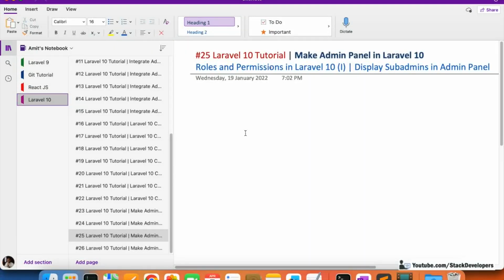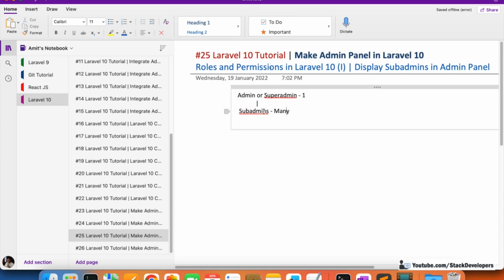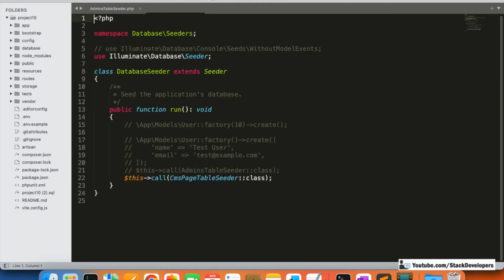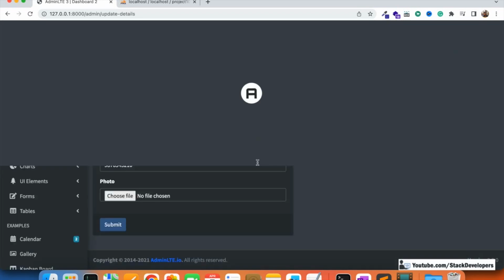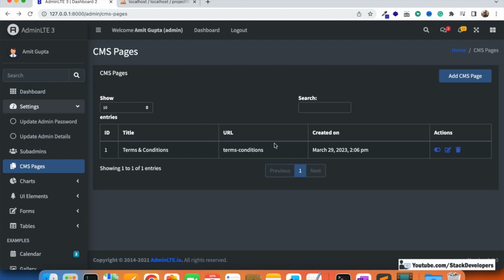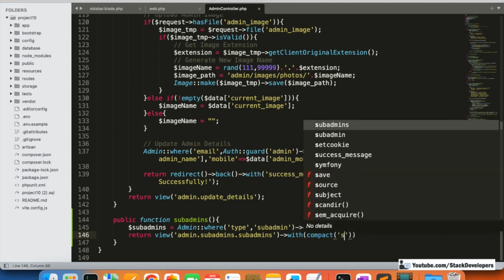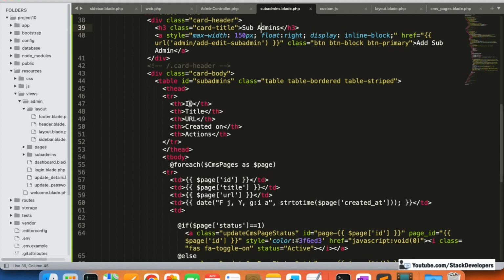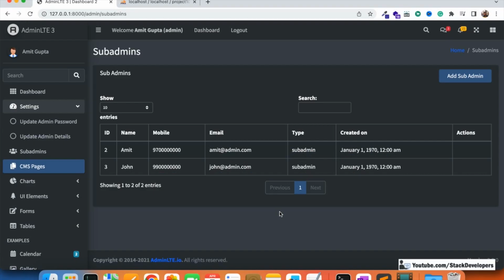#25 Laravel 10 Tutorial | Roles and Permissions in Laravel 10 (I) | Display Subadmins in Admin Panel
In Part-25, we will start working on Subadmins Roles and Permissions for our Laravel 10 admin panel that can be used for any dynamic website.

We are going to make provision to add subadmins from admin panel with limited or all roles and permissions like we can create user roles for one sub admin and orders roles for another subadmin or even both for some other sub admin and set permissions accordingly. Admin will always have full roles and have all the permissions of the admin panel.

In this video, we are going to show sub-admins in the admin panel from admins table that we have added earlier in the beginning of the series.

First of all, we will add few subadmins in admins table with seeder command by taking below steps :-

1) Update AdminsTableSeeder.php :-
Write query to insert multiple subadmins in admins table

2) Update DatabaseSeeder.php :-
Update DatabaseSeeder.php file to call AdminsTableSeeder class

3) Run Command :-
Run below Seeder Command to update admins table with new subadmins records.

Now we will show Admins/Sub-Admins

1) Update sidebar.blade.php file :-
Now, update sidebar.blade.php file to show Add/View Sub-Admins links at admin sidebar.

2) Create Route :-
Now create GET Route for displaying subadmins in admin panel.

// Sub-Admins
Route::get('subadmins','AdminController@subadmins');

3) Create subadmins function :-
Now we will create subadmins function in AdminController where we will add query to select all subadmins from admins table to show in subadmins.blade.php file that we will create in our next step.

4) Create subadmins.blade.php file :-
Now create subadmins folder under \resources\views\admin\ and then create subadmins.blade.php file under that subadmins folder.

We will show all subadmins in foreach loop with their name, email, type and status.

In next video, we will work on active/inactive and delete functionality for subadmins.